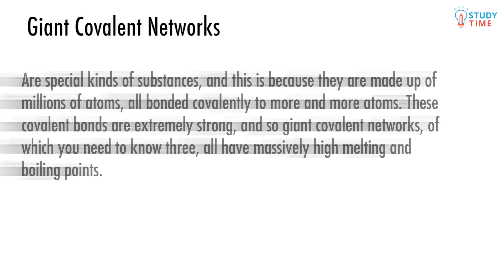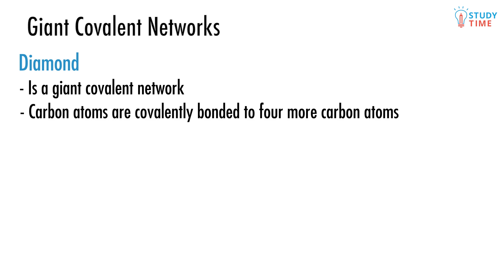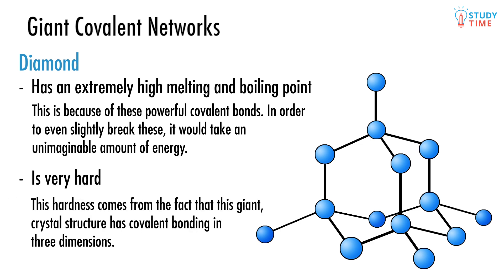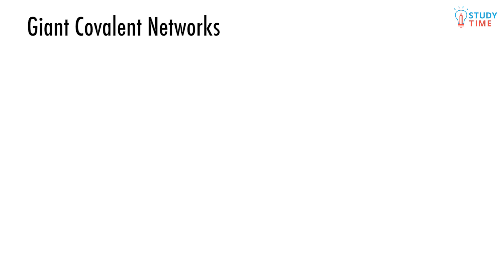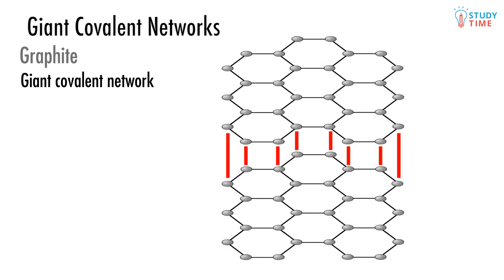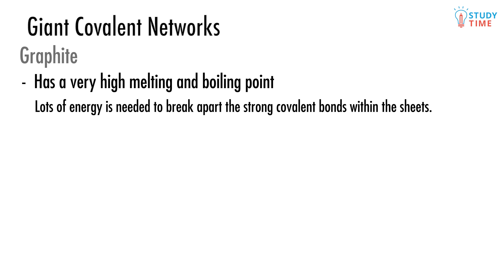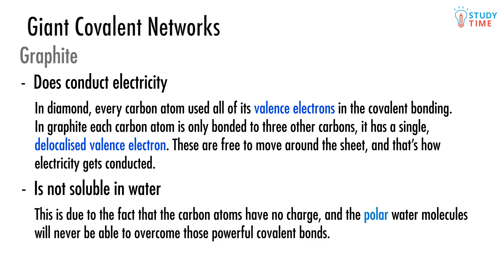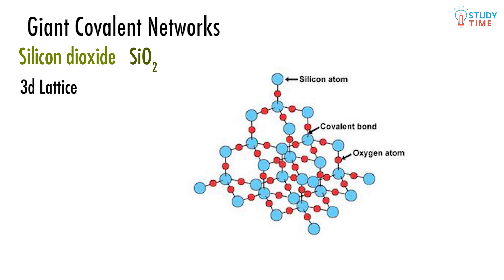Giant Covalent Structures (9/12) | Atomic Structure - NCEA Level 2 Chemistry | StudyTime NZ